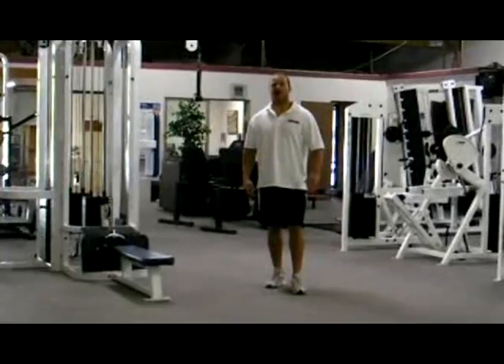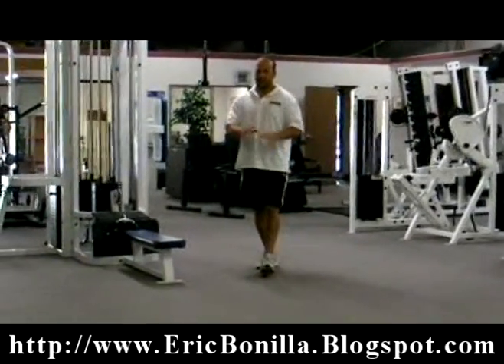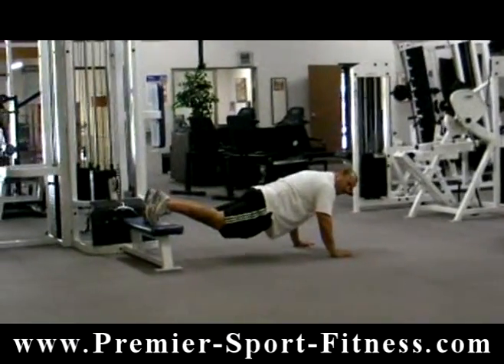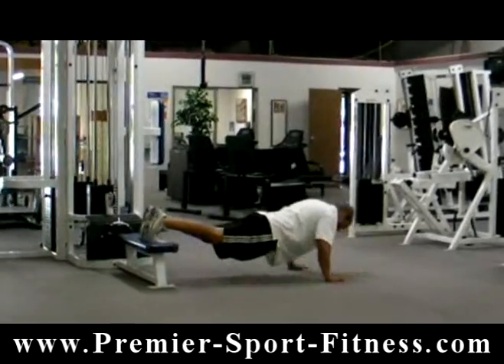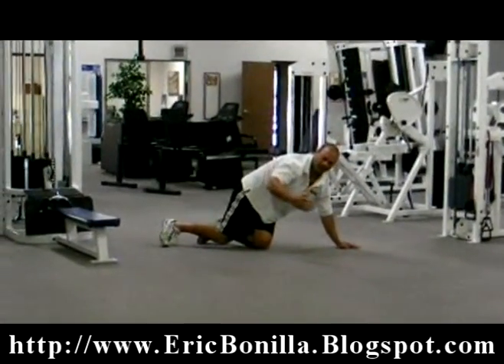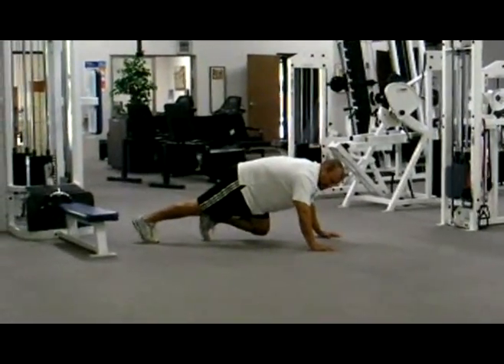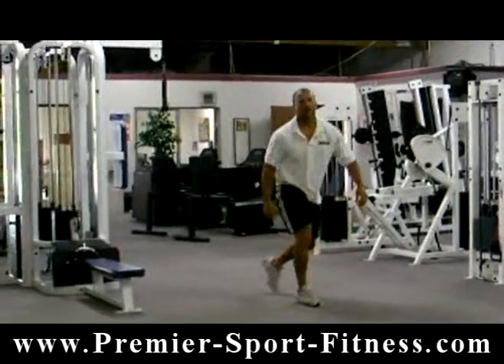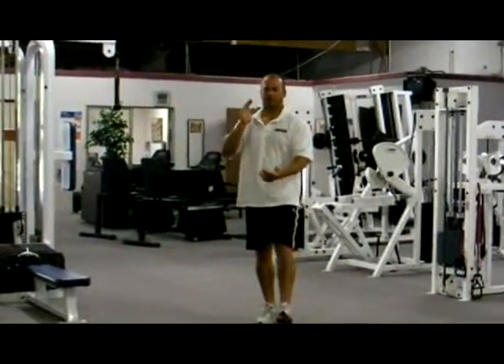Personal trainer Diamond bar pt 2